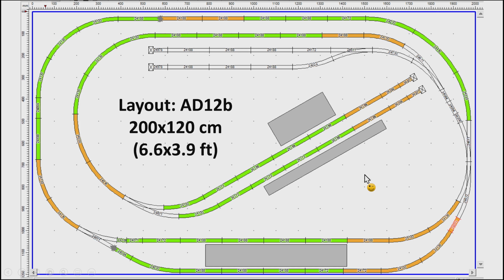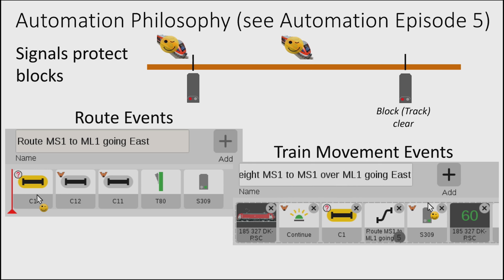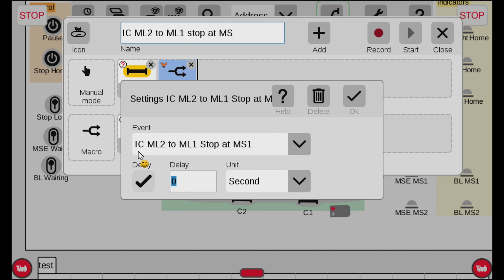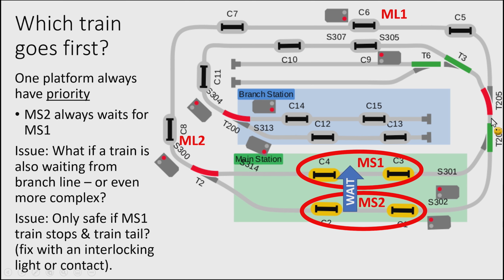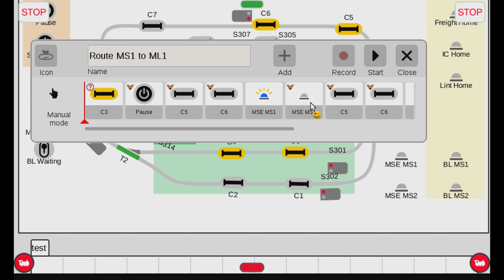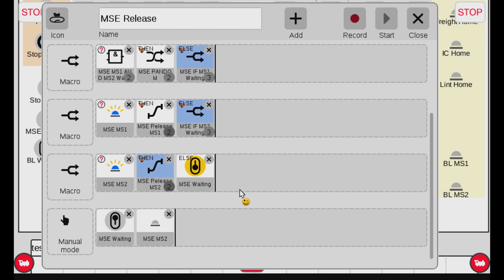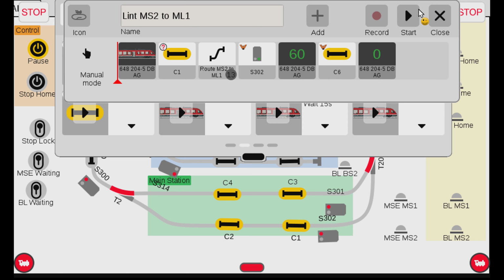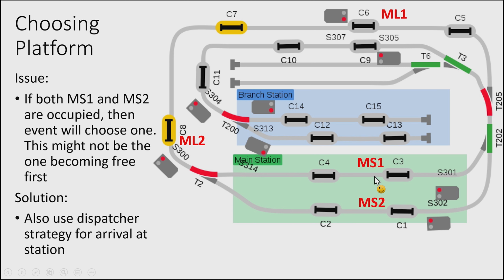CS3 Layout Automation: Experimenting with Stations (Automation Episode 7)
In this video we experiment with automation on the Märklin Central Station 3 (CS3). We look at how to automate the train station. How do we make the train choose the free platform? How do we avoid that the trains decide to leave (depart) from the trains station at the same time? How do we make a safe automation? How do we avoid collisions? In this video I use the IF/AND macros to choose the free platform and the "Dispatcher strategy" to make departure safe.

The video uses the Märklin Central Station 3 (CS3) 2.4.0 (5). Consider update according to the video below if you have an earlier version. In addition to that you must enable extended event mode to complete the examples in the videos.

- Stations  (Automation Episode 7): This video

Tips & How to included:
- How to decide which platform is free?
- How to avoid trains collide when leaving the station at the same time?
- How to implement an interlocking area
- Tip: Name places on the layout so you can name the events
- Tip: The train movement determines the direction and requests the route
- Tip: The route event verifies track is free and sets the route
- Tip: The dispatcher strategy makes a more natural random train flow
- Tip: Use the AND macro to verify is more than one contact is free
- Tip: Do not request the interlock area until you are sure you can enter the track on the other side
- Tip: Double check the track on the other side is still free when you get a lock on the interlock area
- Tip: Ensure the tail of the train has made it past the interlock area before releasing it
- Tip: You can manually play the dispatcher to figure out how to create the release by manually turning off the lights
- Tip: When expanding a subevent it might show a scrollbar - use this one to scroll down to see the sub-event
- Tip: Remember the wait in the LOOP macro to prevent overloading the CS3
- Tip: If "Terminate Events" is not grey then there are some events running

Chapters
00:00 Intro
01:50 Layout plan
02:17 The layout
03:23 Naming places on CS3 Track Diagram
04:14 What to think about?
05:24 The Classic Way using contacts
07:52 Issues with the Classic Way
09:59 Automation philosophy
11:19 Arrival: Arriving at the station
13:25 Arrival: Choosing platform
17:03 Arrival: Events for entering/going through station
22:02 Arrival: Demo
24:43 Leaving the station
25:25 Leaving: Priority strategy
28:20 Leaving: Dispatcher strategy
30:23 Leaving: Using lights for the dispatcher
33:21 Leaving: events for interlock, release (dispatcher)
51:17 Leaving: Demo in "test mode"
59:52 Leaving: Updates to the "All Run" and "All Reset"
1:00:57 Arrival: You can use dispatcher to choose platform
1:02:45 Outro